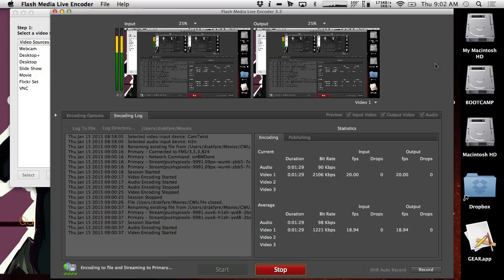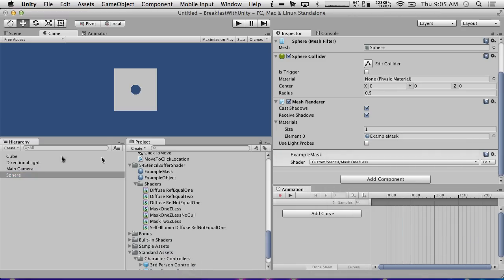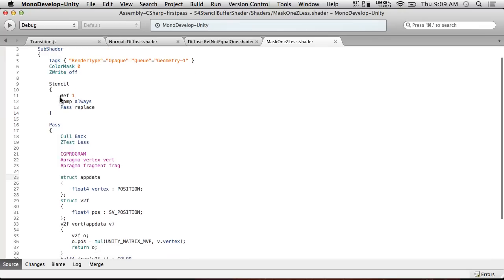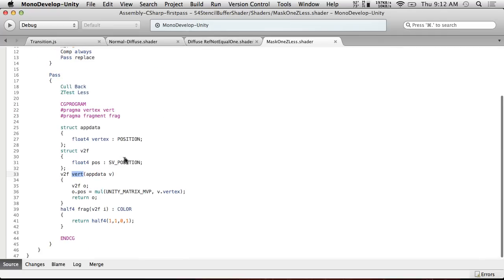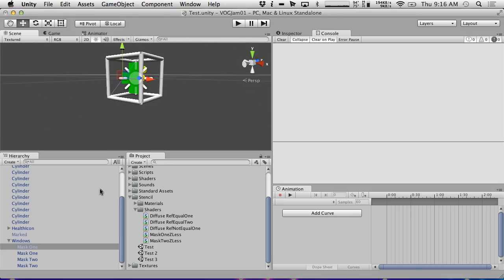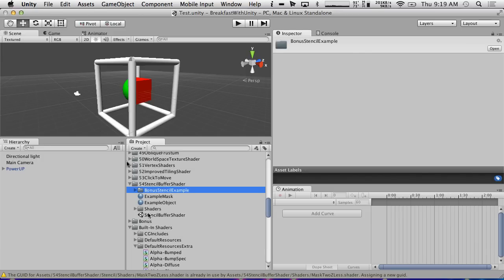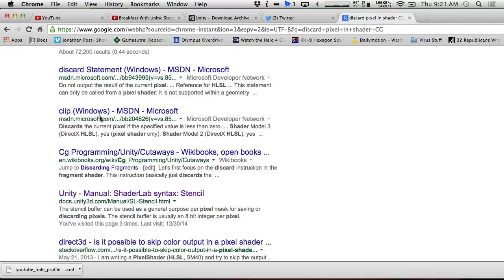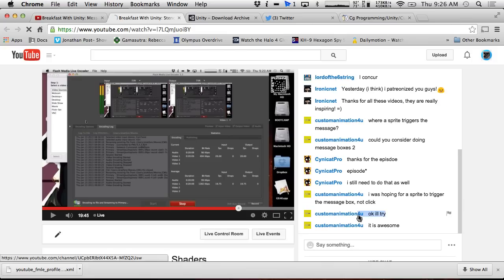Breakfast With Unity: Stencil Shaders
CLICK SHOW MORE FOR FILES AND INFO! We play around with stencil shaders!  These bad boys can be used to create a LOT of different effects!